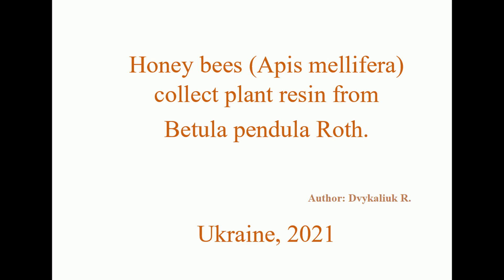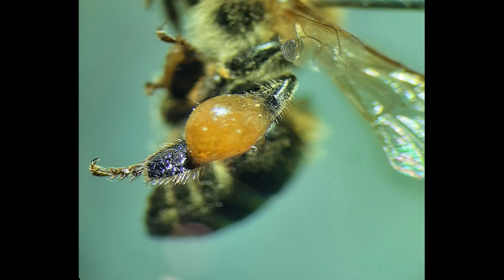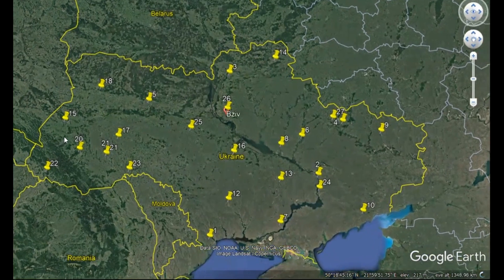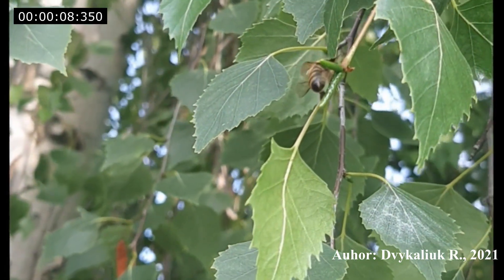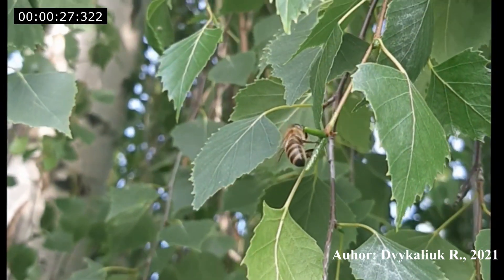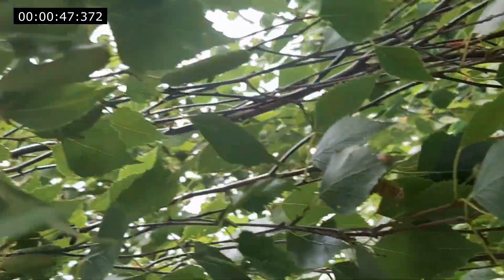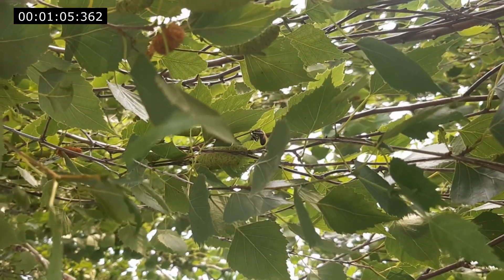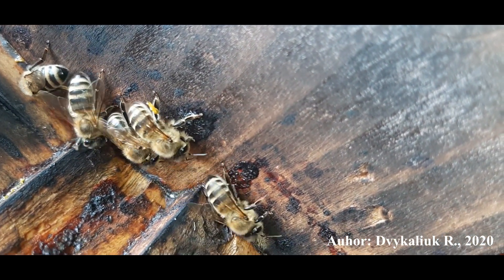Honey bee while collecting plant resin (propolis) from Betula spp.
Propolis is a sticky resinous substance collected from buds, leaves, stems of wild plants and processed by bees, which has bactericidal properties and which they use to seal cracks in the hive, polish the walls of wax cells, embalm the enemy corpses (mice, reptiles, etc.) (DSTU 4662:2006, 2006).
    The botanical plant origin of propolis has been proven by numerous studies that have lasted for the last century (Popravko, 1976; Ghisalberti, 1979; Bankova et al., 2006). Each geographical zone has a large number of plants that produce secondary metabolites with antimicrobial effects and different chemical composition and may be potential sources of propolis.
In the temperate climate zone (in which Ukraine is located), one of the dominant sources of propolis are Populus L. resins (Isidorov et al., 2016). Resins of P. nigra L., P. tremula L., Betula pubescens L. are found in propolis from temperate climatic zone countries (Isidorov et al., 2014).

       On July 4, 2021 at 18:05 o'clock (Bziv village, Kyiv region, Ukraine), we managed to shoot a video of the behavior of a honey bee while collecting plant resin from Betula pendula Roth. Usually this plant source of propolis is associated with Russia. At the same time in Ukraine, honey bees also use Betula spp. for collecting propolis. 5 trees (10–15 meters high) are located at a distance of 10–30 meters from the placed apiary. It should be said that there are also Populus pyramidalis Rozier trees at a distance of up to 100 meters. We had minor problems with video quality due to a slightly windy weather that made it impossible to focus the camera. Despite the fact that Betula pendula Roth. is a fairly large tree, our observations were successful.
The behavior of honey bees during propolis accumulation (manipulation) was described in detail by Waltraud Meyer (1956). Despite the fact that for observation in this work the author used propolis, which had already been collected from hives, behavior of the bee during the collection of propolis, which was observed by us, was identical. The bee removes a piece of plant resin with its mandibles and rises so as to release the front pair of legs. Then the bee picks up the plant resin from mandibles with its front pair of legs and passes it to one of the middle legs. After that, the bee returns to the starting position and places the part of resin in the corbiculae using the middle leg. We also observed movements of bees carrying resin with their mandibles. The longest time it took a honey bee to collect propolis in one location was 43 seconds.
These observations provide more insight into the behavior of honey bees during propolis accumulation.